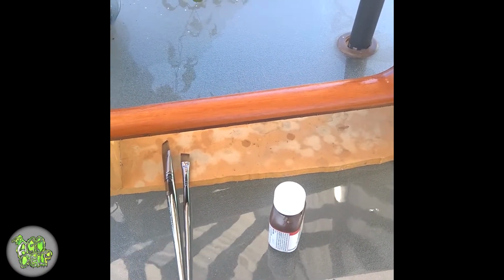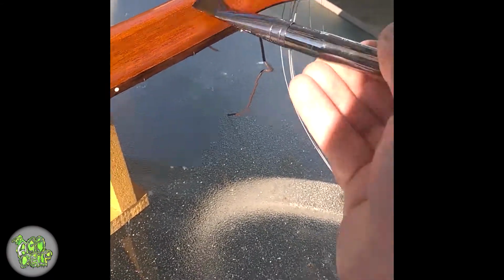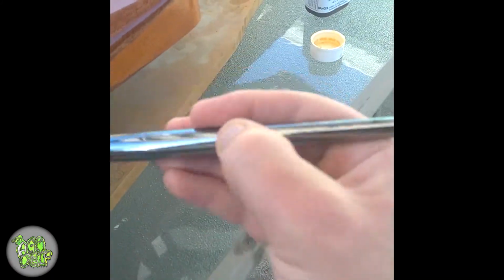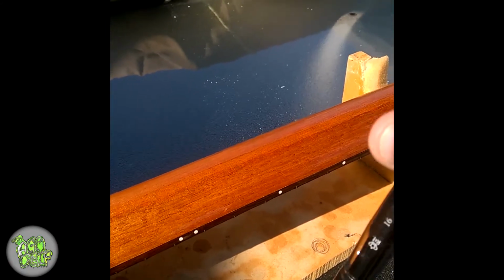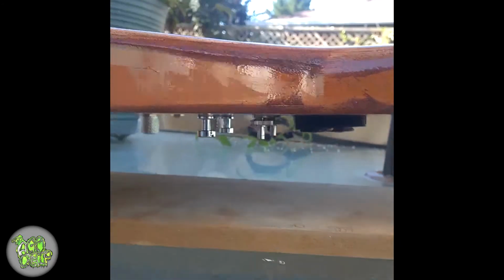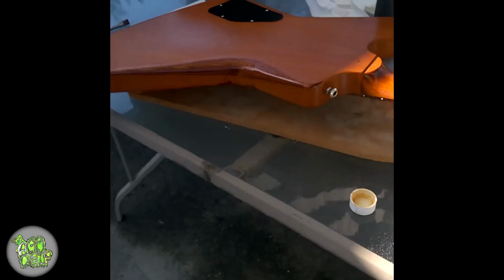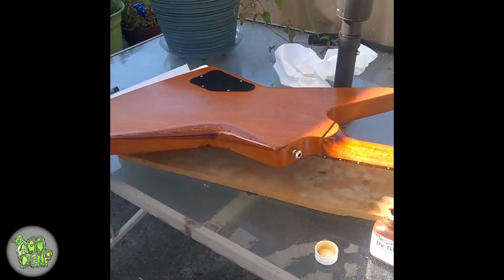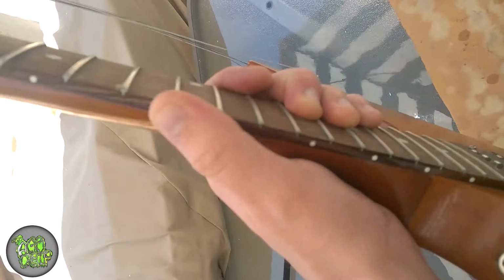Shaving a Gibson Explorer Neck — Day 3 (Phone Update)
The first layer of True Oil has dried and we are looking at the early results. Second layer up and coming!

How to do a Neck Shave and a Tummy Cut!

How to modify your set neck guitar without completely destroying it!

Note if you do this modification, the guitar will lose 60% of its' resale value. If you're doing something crazy like this it's because you love your guitar and never plan on selling it.

This kind of modification is not for the faint of heart or the impatient. Take your time and be confident in commiting to a modification of this depth and your guitar will become far more comfortable to play and feel more personalized and unique to you.